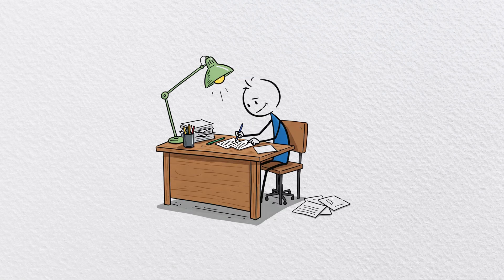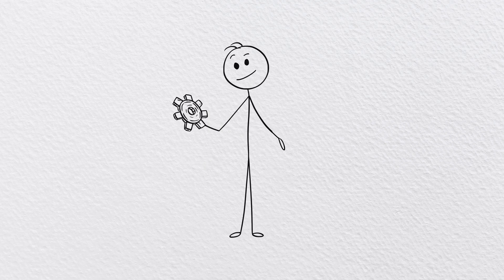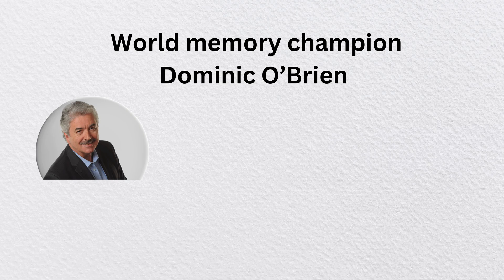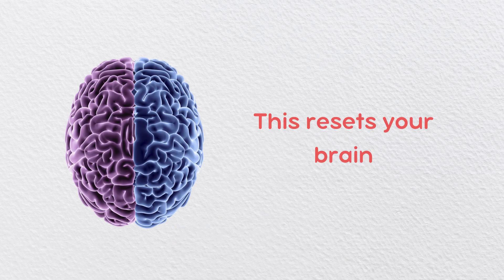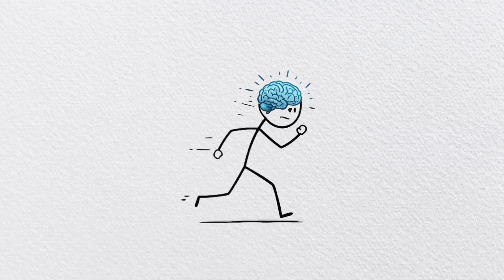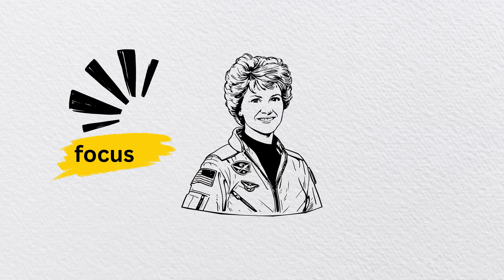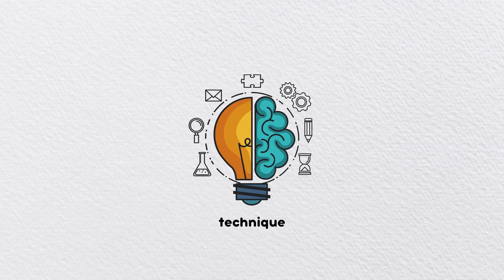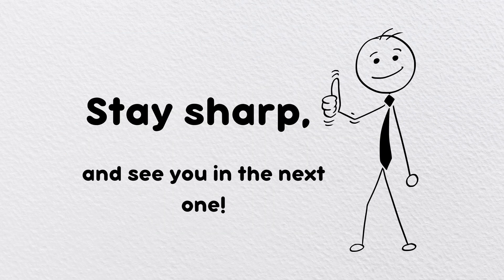8 Brain-Boosting Exercises Backed by Science (Sharpen Focus & Memory!) Simplify Actually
8 Brain-Boosting Exercises Backed by Science (Sharpen Focus & Memory!)   Simplify Actually

 Want to unlock your brain’s full potential? In this video, discover 8 simple but powerful brain exercises that will help you boost memory, sharpen focus, and enhance cognitive function. These science-backed techniques are used by top CEOs, neuroscientists, and even Navy SEALs to stay mentally sharp!

✅ What You’ll Learn:
✔️ The Memory Palace trick used by memory champions 🧠
✔️ The opposite hand challenge to rewire your brain ✋
✔️ A two-minute reset inspired by Bill Gates 🧘‍♂️
✔️ How NASA pilots stay focused for hours 🚀
✔️ The Navy SEAL breathing trick for stress control 🌬️

📌 These brain training exercises are easy, effective, and backed by psychology & neuroscience! Watch till the end to learn a quick 2-minute trick to clear brain fog instantly!

💡 Want a sharper mind? Start training your brain today!

🔎 Timestamps:
00:00 – Introduction 🔥
00:45 – The Opposite Hand Challenge ✋
02:10 – The Memory Palace Trick 🧠
03:30 – The Navy SEAL Breathing Method 🌬️
04:45 – Dual-Task Training 🎯
06:00 – The Power of Visualization 🏆
07:15 – The NASA Focus Reset 🚀
08:30 – Sleep-Boosted Learning 💤
09:45 – The 2-Minute Mental Reset 🧘‍♂️